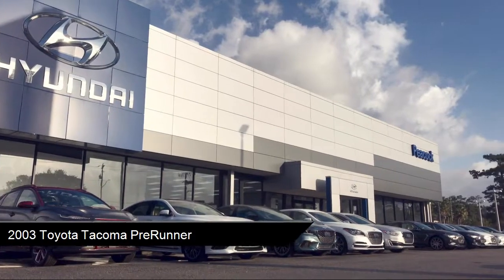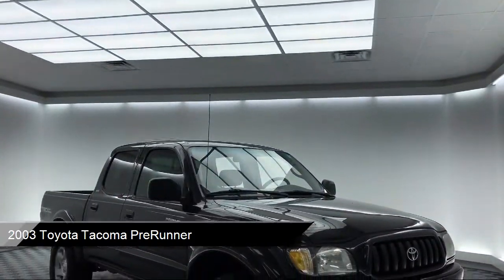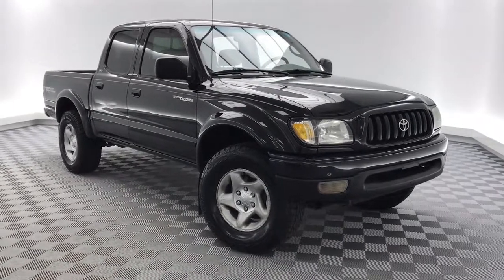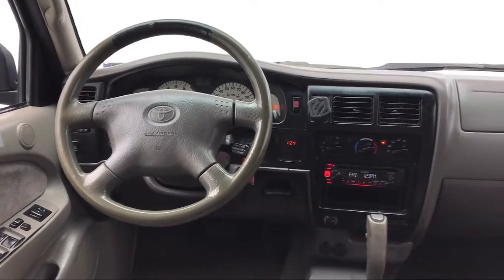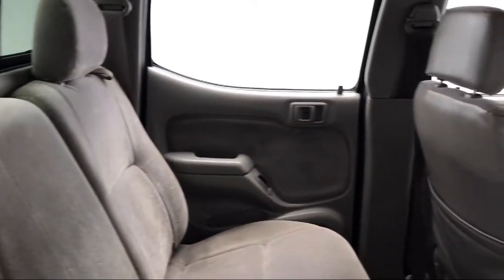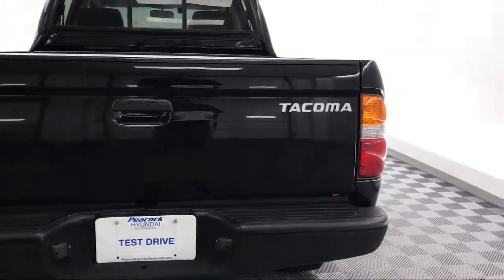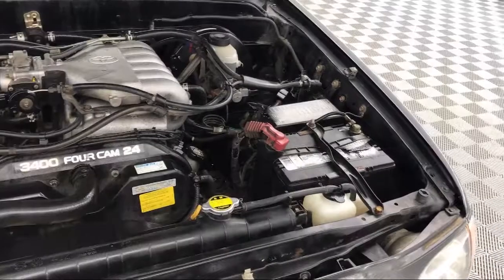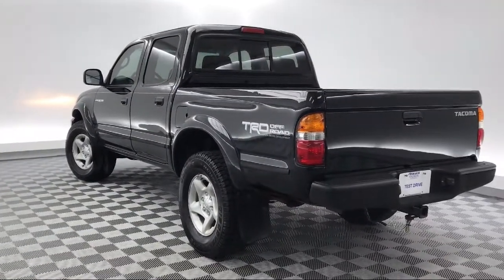2003 Toyota Tacoma PreRunner Double Cab Savannah Rincon Richmond Hill Pooler Hinesville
2003 Toyota Tacoma PreRunner Double Cab Stock Number: NT209687 Vin:5TEGN92N73Z209687.